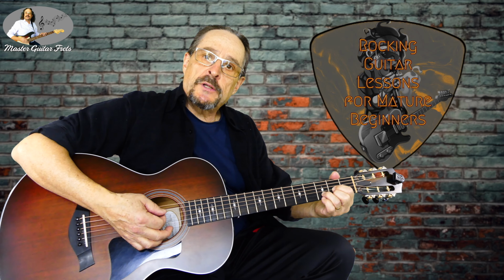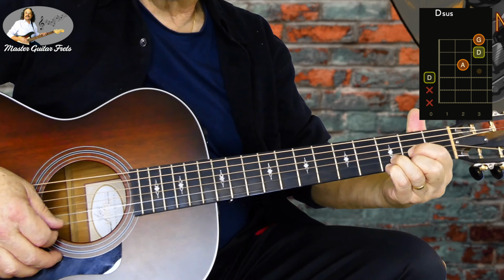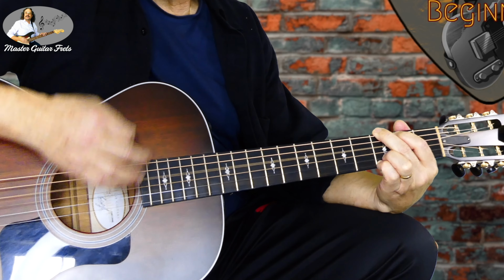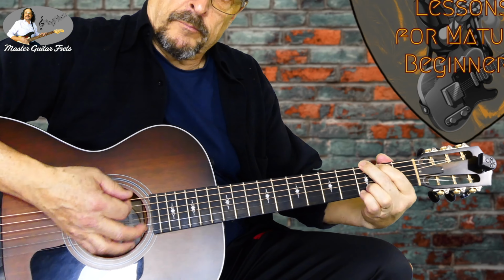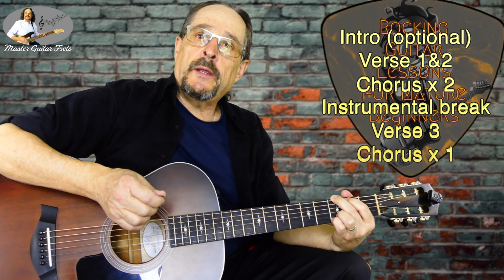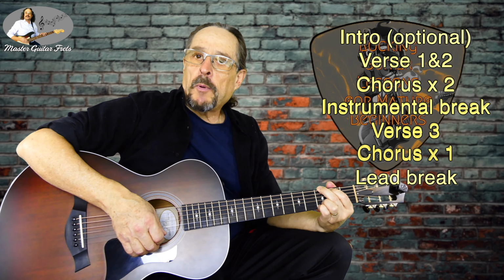How to play 'The Joker' GUITAR RIFF: Easy lesson for Beginners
Master the classic rock song "The Joker" by Steve Miller Band with this step-by-step guitar lesson for mature beginners and intermediate players!
Another classic tune to add to your song book. This will get everyone up dancing and sing along. I will show you the chord progression song structure, a simple and a more complex strumming pattern. So grab your guitar and lets get started.